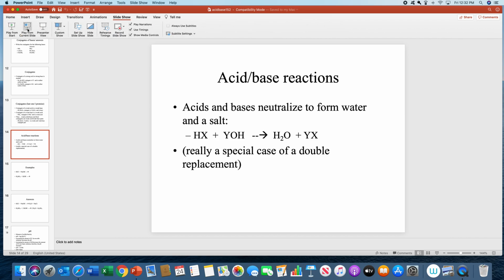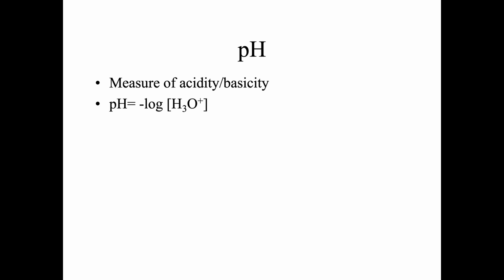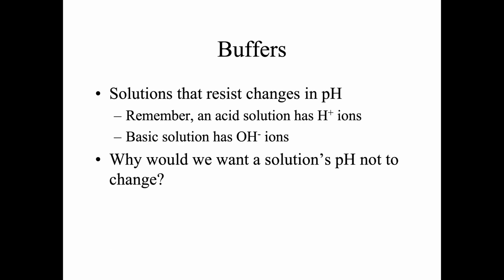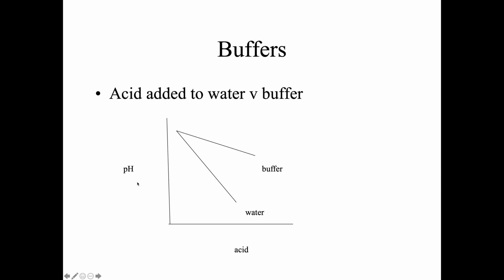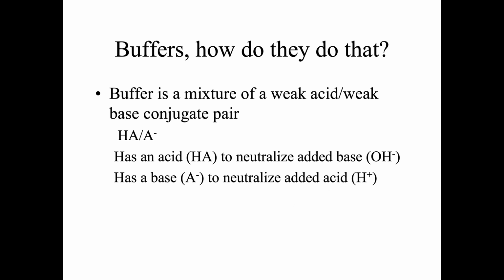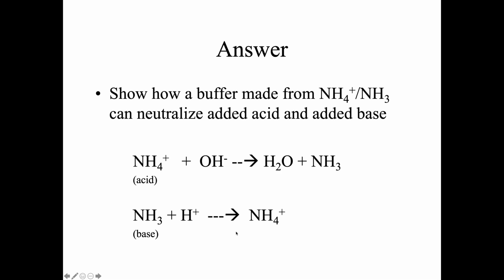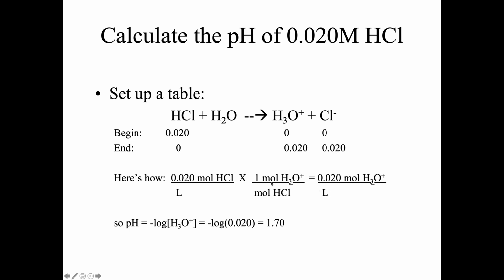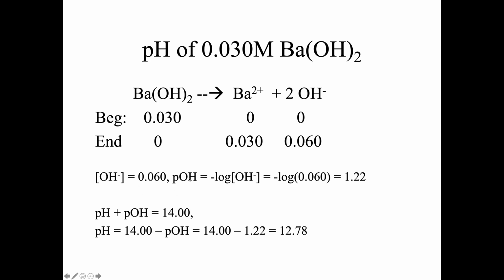fremland152acidbase2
part 2 of acid base lecture for chem 152 at Mesa College